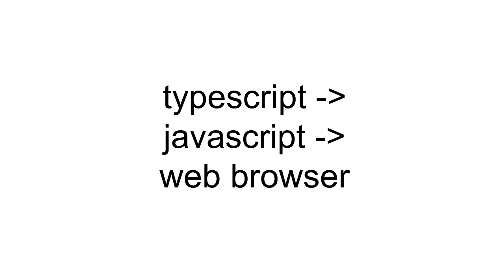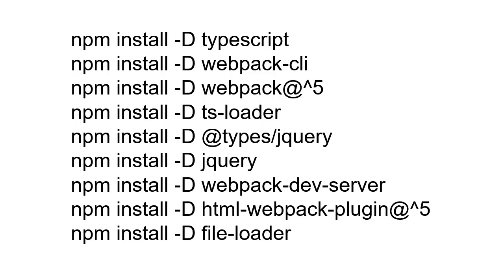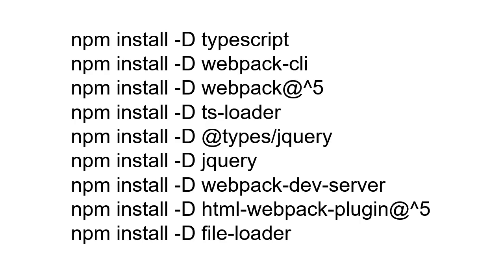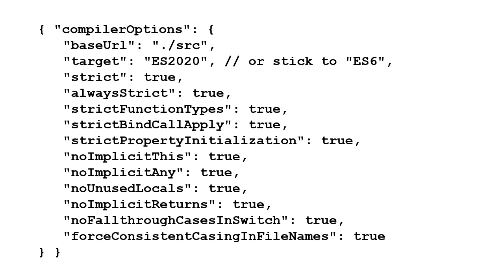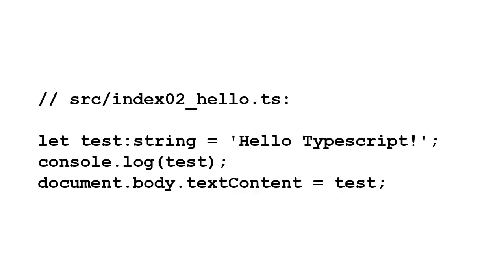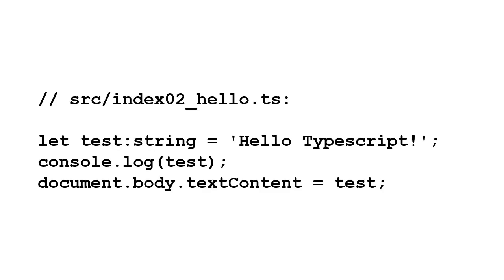Make a roguelike chapter02, language tooling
Setting up our typescript webpack environment for development.